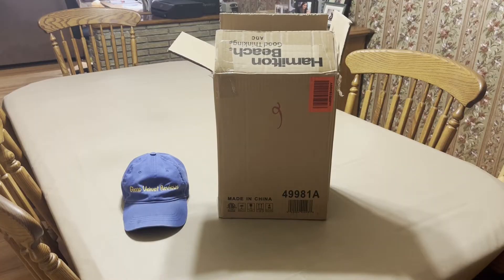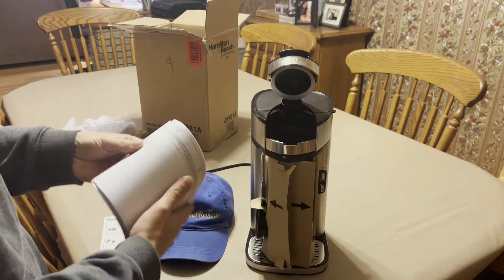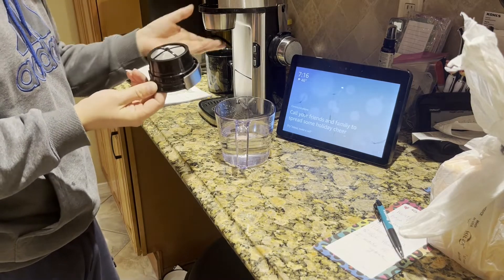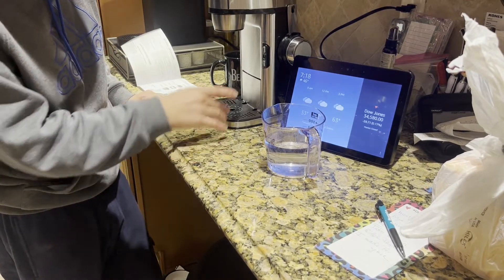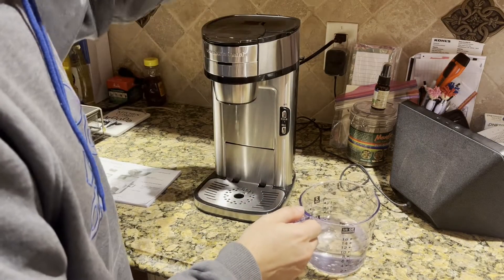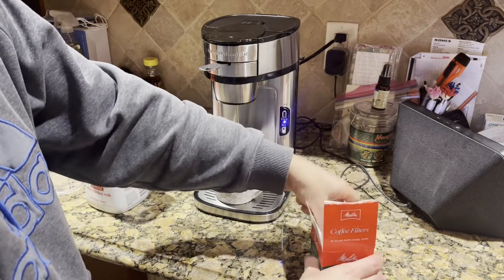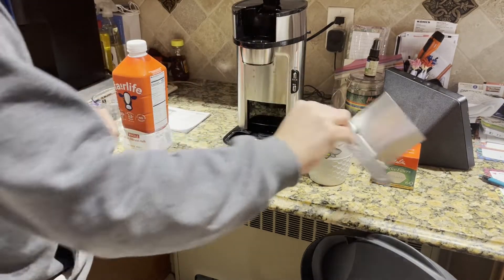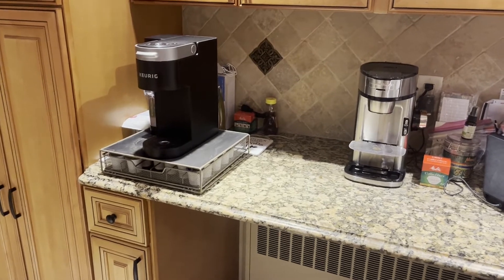Review of Hamilton Beach The Scoop Single Serve Coffee Maker 49981A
My mom got this because she used it at my sister's house. She wanted to try using coffee grinds instead of the k cups. The Hamilton Beach had decent reviews on it. Pretty sure this was ordered from amazon.
SCOOP YOUR FAVORITE GROUND COFFEE, PLACE AND BREW. Simplify the way you brew by scooping your favorite ground coffee. Since the permanent filter of this single-serve coffee maker doubles as a scoop, there's no need to measure coffee grounds.
ECO-FRIENDLY AND EASY ON YOUR WALLET. For fresh flavor and less waste, skip plastic pods and paper filters. Since this coffee maker doesn't use K-Cup* pods and brews with a permanent filter, there's less to buy and nothing to throw away.
CHOOSE YOUR SIZE: With the adjustable stand, you can brew into a standard 8 oz. cup of coffee or up to 14 oz. into a 7” travel mug (not included).
BREW COFFEE YOUR WAY: Make your coffee stronger or weaker to suit your taste by selecting a bold or regular strength optio
PEACE OF MIND WITH AUTOMATIC SHUTOFF: Brew a cup and walk away — this coffee maker automatically shuts off after brewing so you don’t have to turn it off